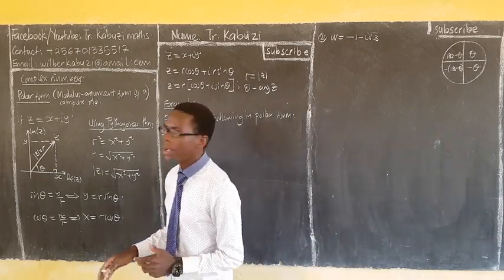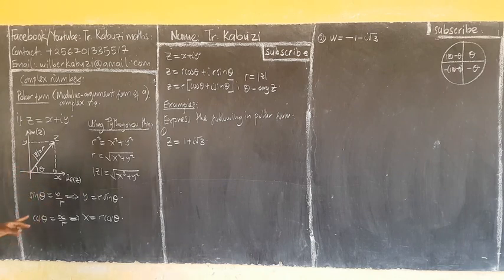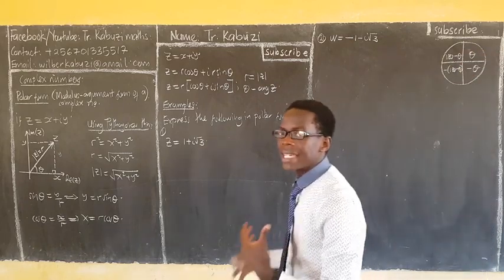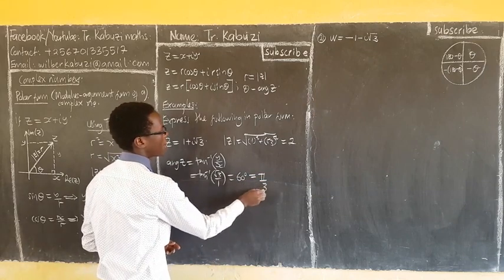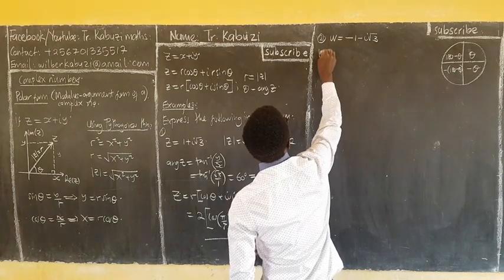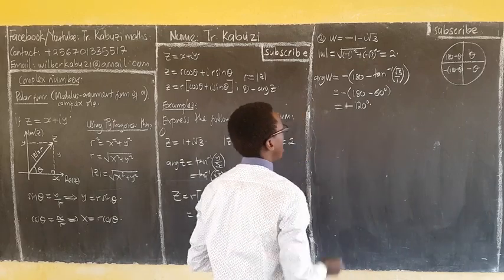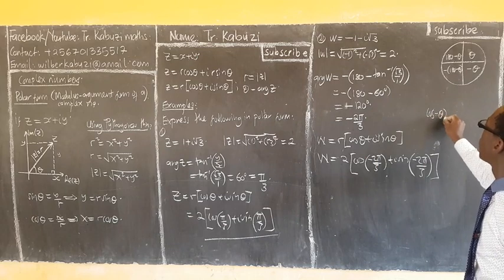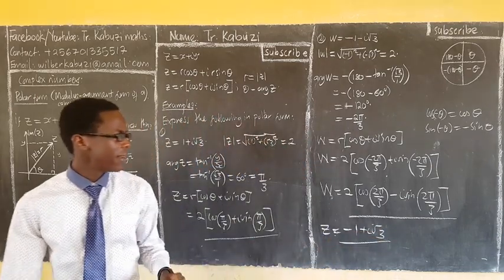Polar form:Z = r(cosθ + isinθ)........africastruggle.